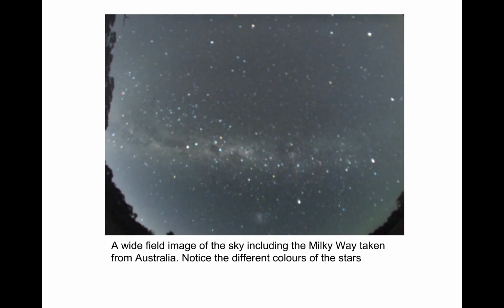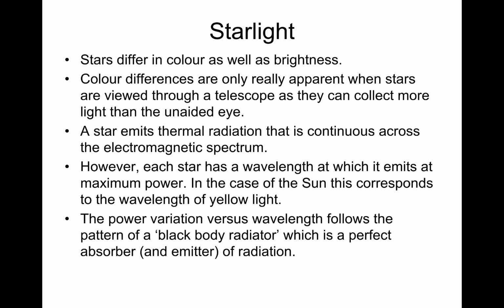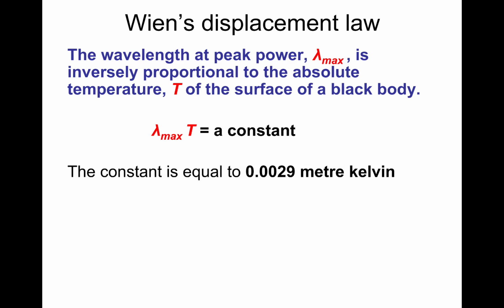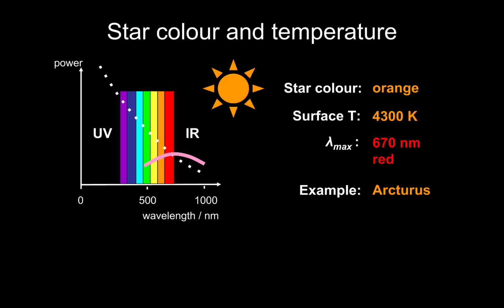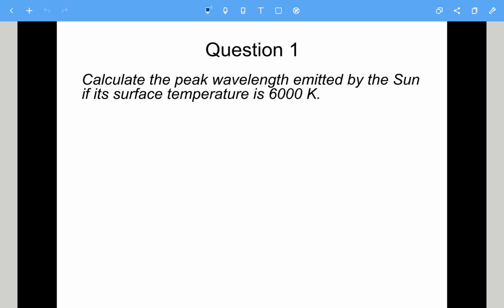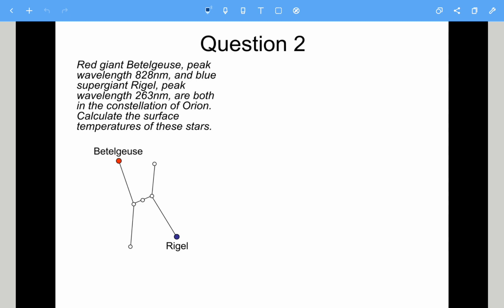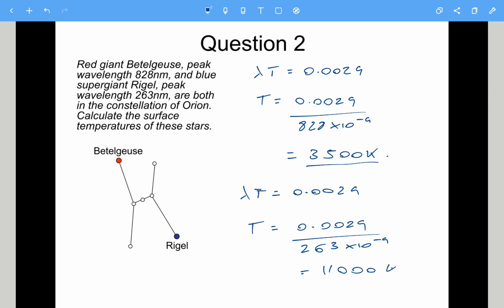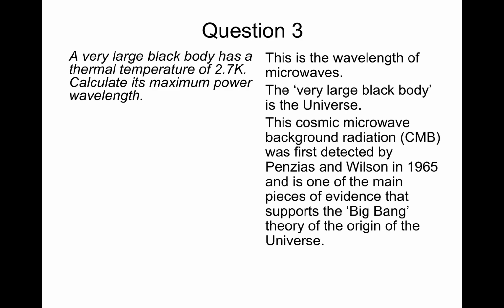Astrophysics - Surveying the Stars - Lesson 5 Wein's Displacement Law.